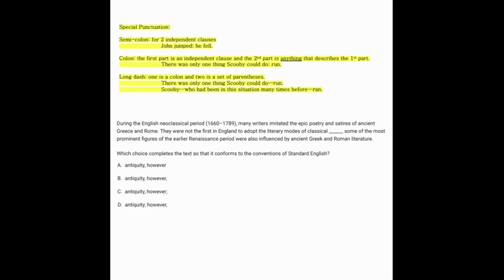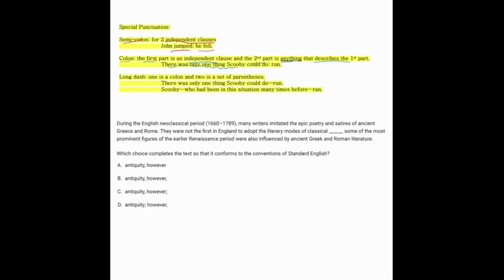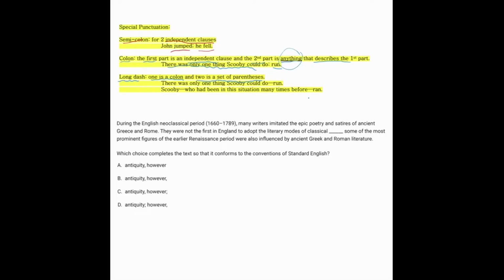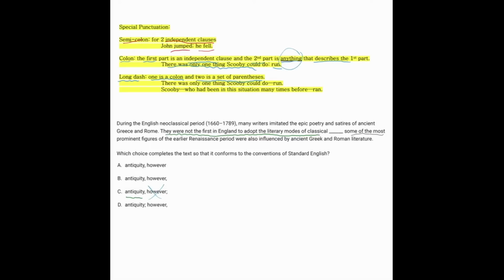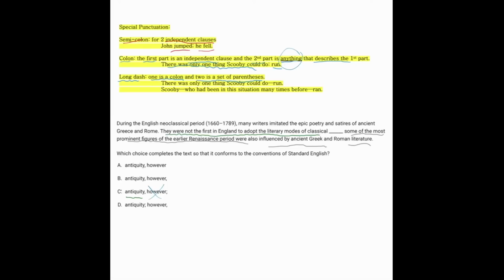During the English neoclassical period (1660–1789), many writers imitated the epic poetry and...